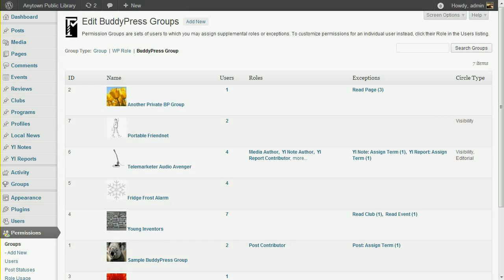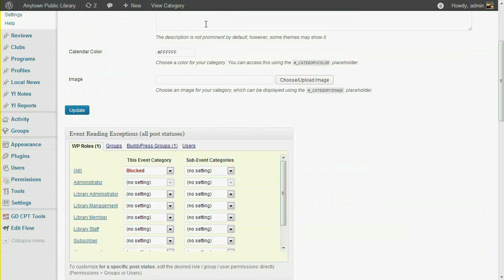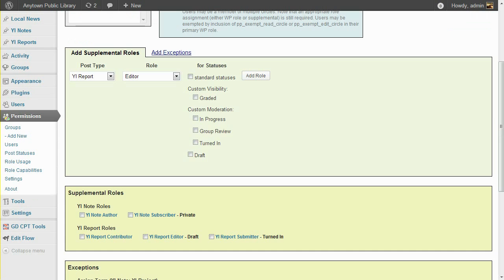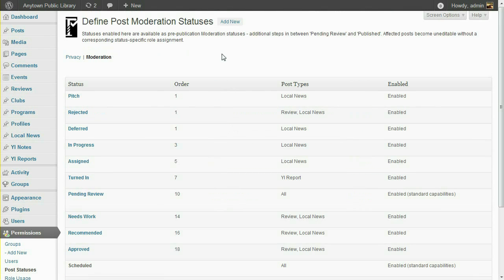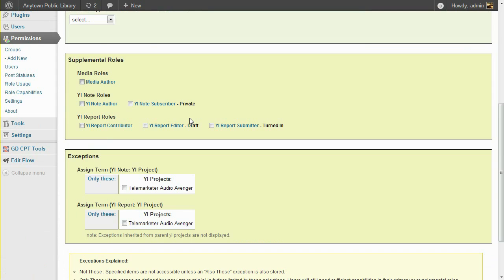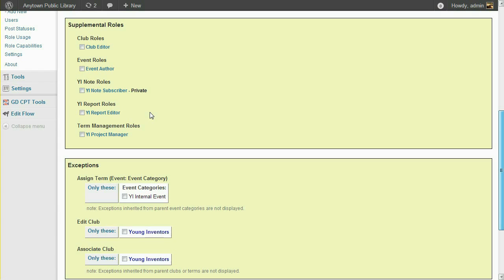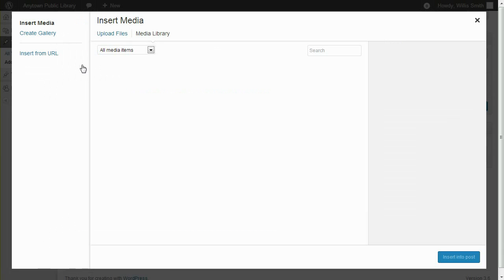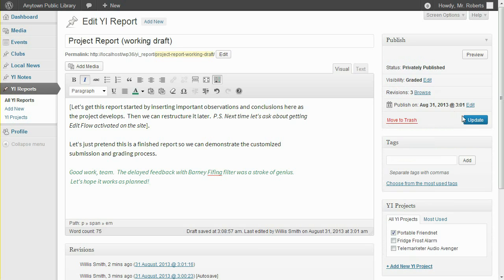Content Permissions for BuddyPress Groups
Press Permit is an advanced permissions engine for WordPress. This video explains how to

* Give a BuddyPress group additional content creation, reading or editing capabilities

* Limit those capabilities to apply only to content authored by fellow group members

* Assign a supplemental Media Library Author role

* Adjust Press Permit's Media Library settings

Note: Some portions of this video contain some microphone noise and audio/video synchronization error.  Do not be alarmed; this will not occur in actual software usage.